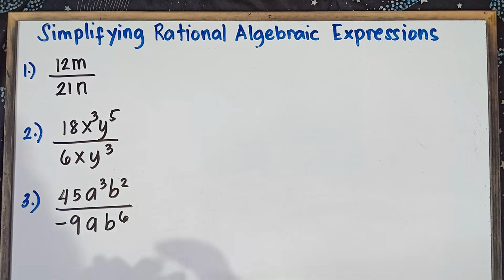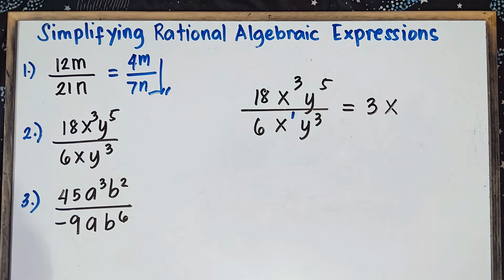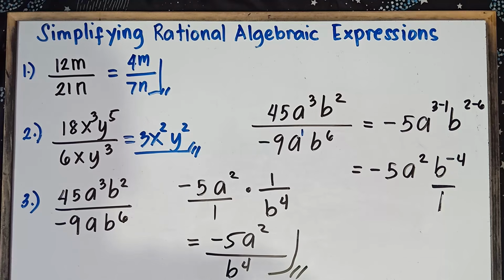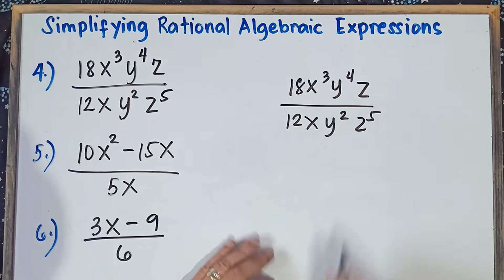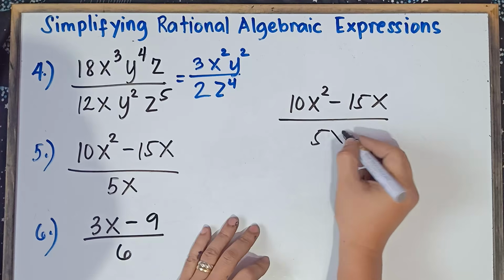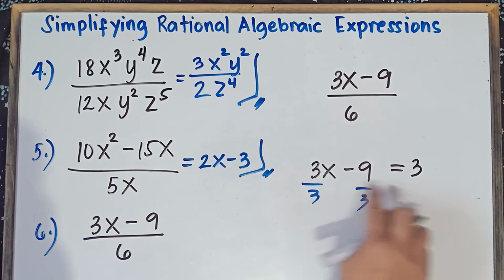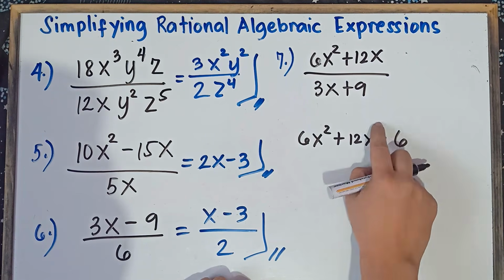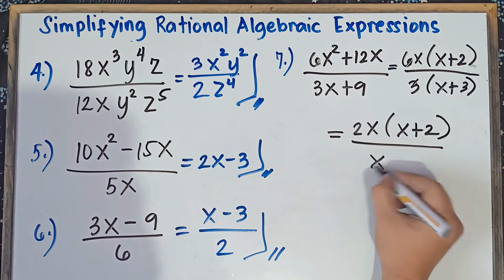Simplifying Rational Algebraic Expressions | Explain in Detail | Part 1 | Grade 8 | Quarter 1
In this Video, you will be able to simplify rational algebraic expressions. This video also helps you to simplify rational expressions using the quotient rule as well as finding the greatest common factor. Hope this video helps!
KEEP FIGHTING!